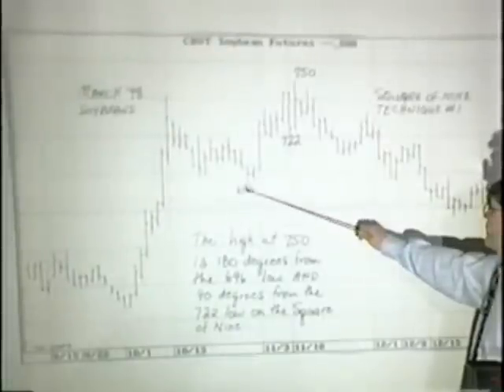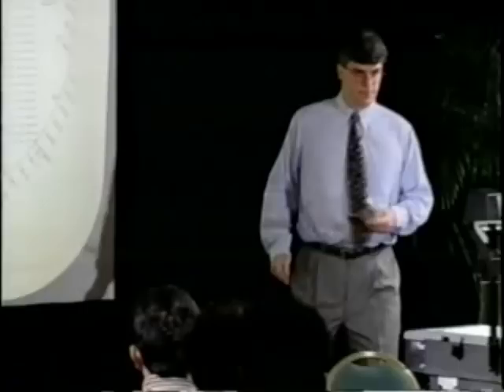Joe Duffy: The Square of Nine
In this clip from Joe Duffy's "Target Zone Trading," Joe discusses WD Gann's Square of Nine. The Square of Nine trading method, also known as Gann's pyramid, is a way of using geometry to forecast the moods of the market. The two variables at issue here are time and price.